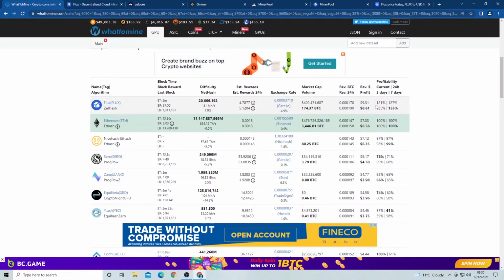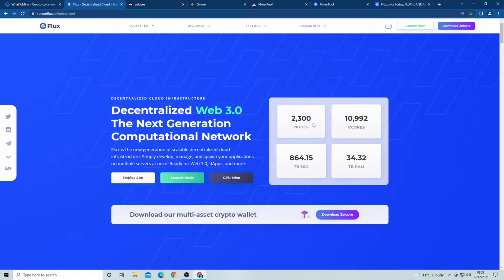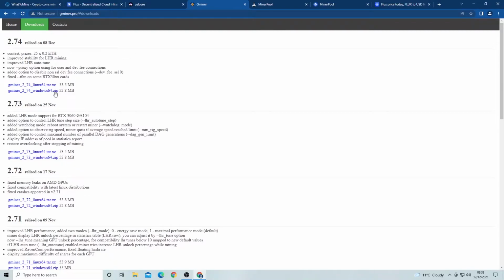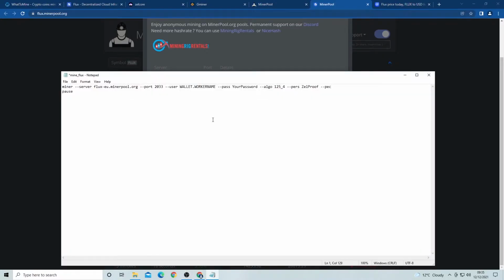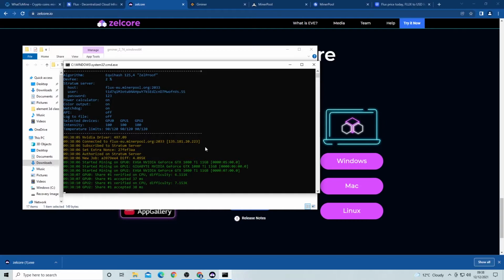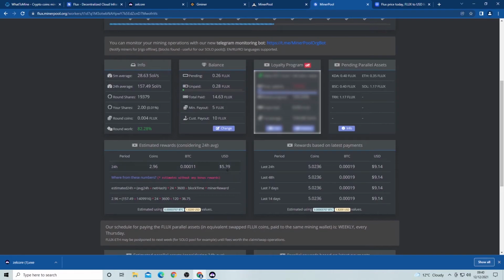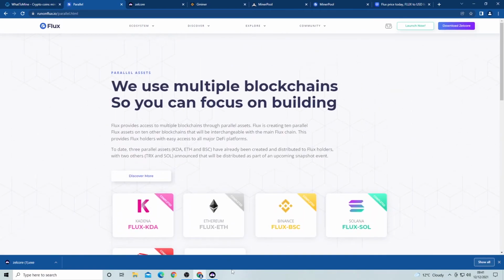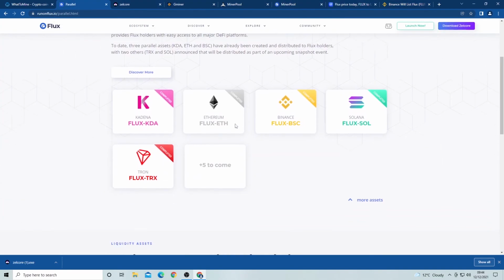How to Mine Flux Coin (extremely profitable)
BTC - 1BDJcAsEqooJq67a8MSYXqiNQLuJY8L3h6
ETH - 0x2C3A321a3Fb280c38ac28455D9E90937f9300703
FLUX - t1d7q1M3otwbNAHpwY7k5EdZcnD7MwofnVs

Lately the price of flux has shot up, this has led to it being more profitable to mine than Ethereum, so in todays video I will be going over the reason behind the price jump and then the second half will show you how to mine the coin.

TIMESTAMPS
00:00 Intro
00:18 Price of flux
01:10 What is flux
01:50 How to mine flux
05:34 How to use Minerpool dashboard
06:45 Parallel assets explained